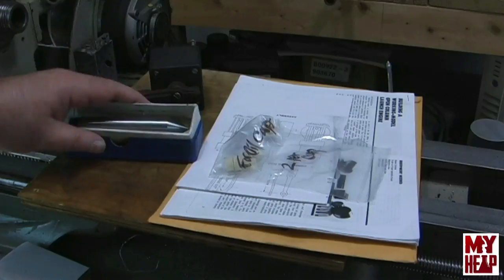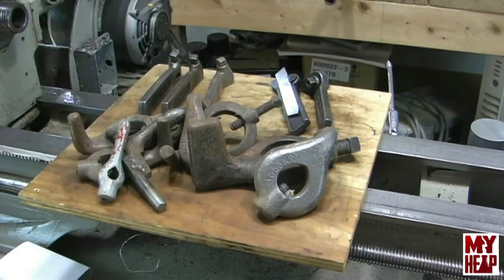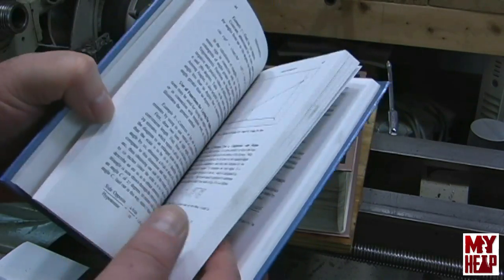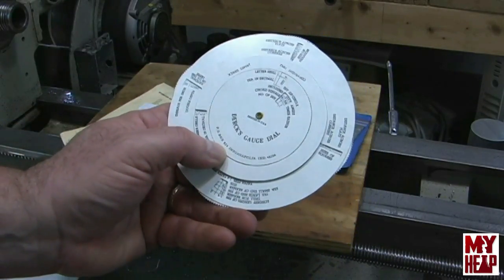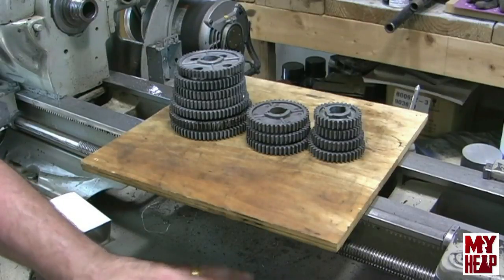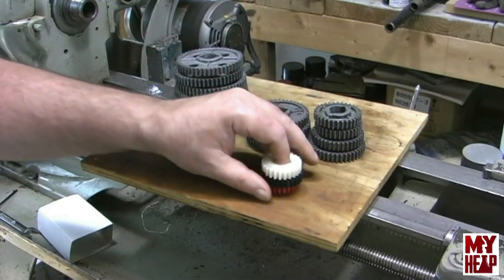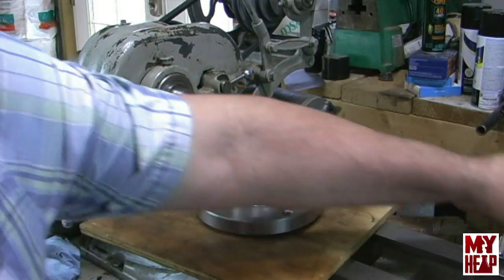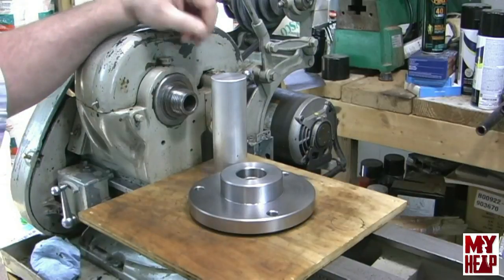Viewer Mail - Plastic Atlas Gears - Back to the Backplate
In this video I thank some viewers for items they have donated to the channel.  I also talk about some plastic Atlas change gears and finally discuss some stuff about the chuck backplates and the collar that will be required to machine the hub down.